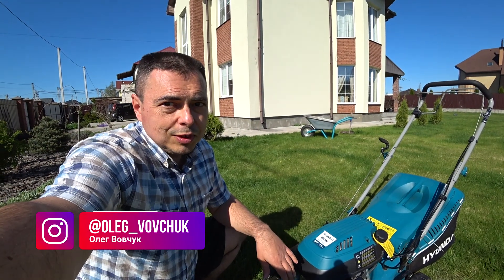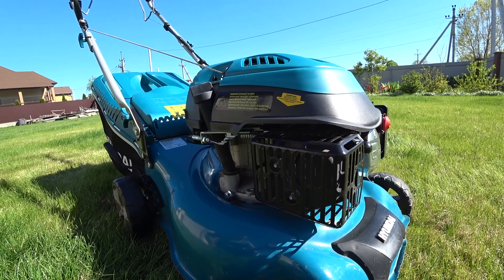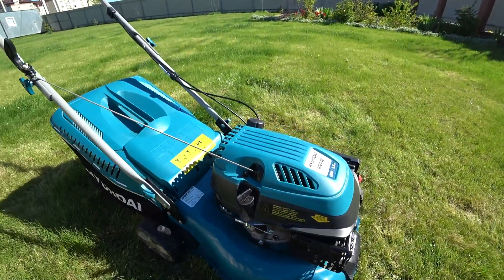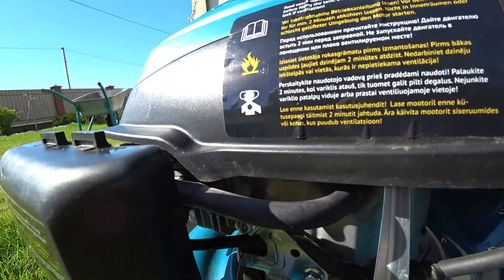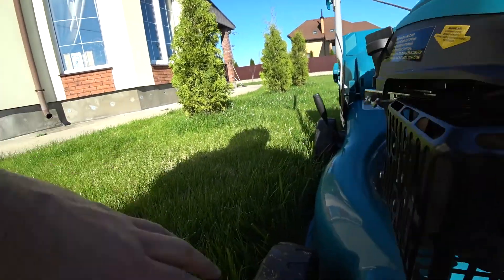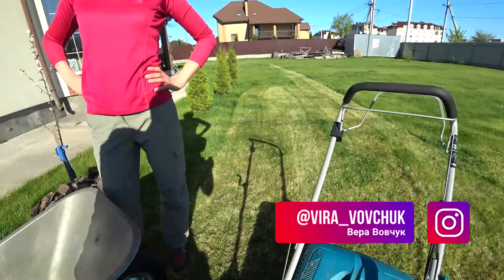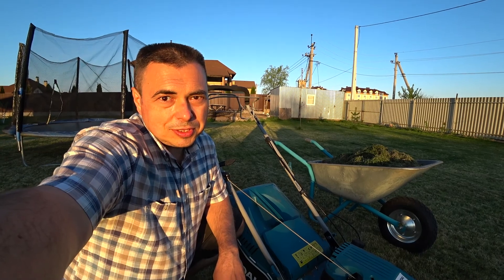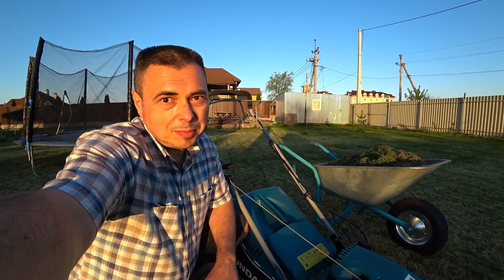Газонокосилка Hyundai L 4310S – обзор и тест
Видео-обзор самоходной бензиновой газонокосилки Hyundai L 4310S. Купить в Украине на Розетке

Газонокосилка Hyundai L 4310S – удобная и простая в управлении, отлично подходит для скашивания травы на участках малой и средней площади.

Наличие привода на задние колеса обеспечивает движение газонокосилки вперед, что облегчает работу с техникой и снимает нагрузку на оператора. Оснащена современным комбинированным мешком для сбора травы и заглушкой для использования функции мульчирования.

Мощный оригинальный бензиновый двигатель Hyundai – подтверждение высокого качества и надежности.

Все четыре колеса на подшипниках, что обеспечивает плавность хода и надежность конструкции.

Газонокосилка оснащается новым 4-х лопастным ножом с защитой от столкновения с твердыми предметами в траве, такими как камни, а для удобной регулировки высоты скоса имеется центральный рычаг, с помощью которого можно устанавливать положение по высоте сразу всех колес.

⚙ Основные характеристики:

✅ Тип - бензиновая
✅ Особенности - мульчирование
✅ Тип передвижения - самоходная
✅ Ширина захвата - 42 см
✅ Объем травосборника - 45 л
✅ Двигатель - Hyundai ICV140
✅ Объем двигателя - 139 куб. см
✅ Мощность двигателя - 2.57 кВт / 3,5 л.с.
✅ Объем бака - 1 л
✅ Емкость моторного масла - 0.6 л
✅ Высота среза - 2.5-7.5 см
✅ Режущий нож - 4-лопастной с защитой
✅ Регулировка высоты кошения - центральная
✅ Диаметр колес - передние / задние: 152.4 / 177.8 мм
✅ Вес - 28 кг
✅ Гарантия - 24 месяца

💳 Помогите каналу стать лучше.